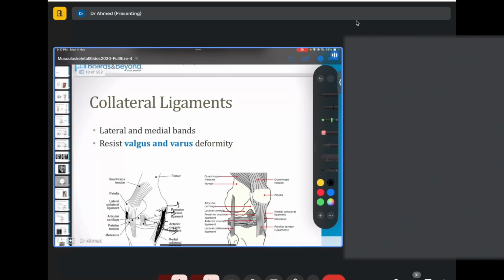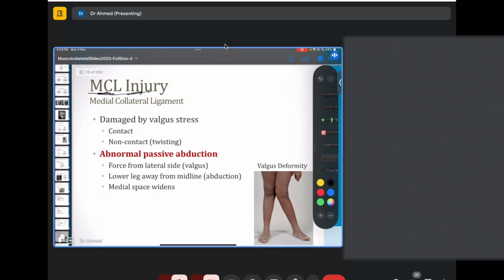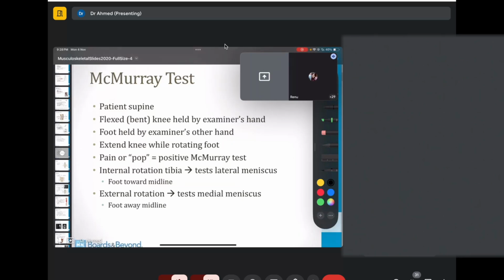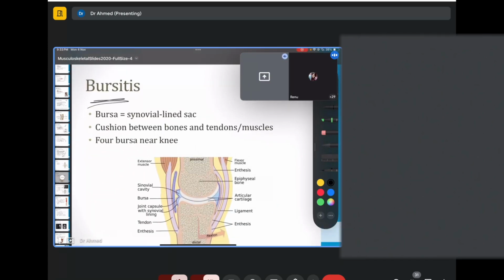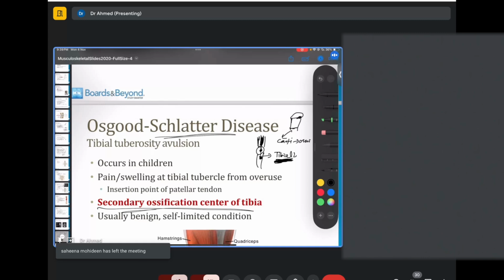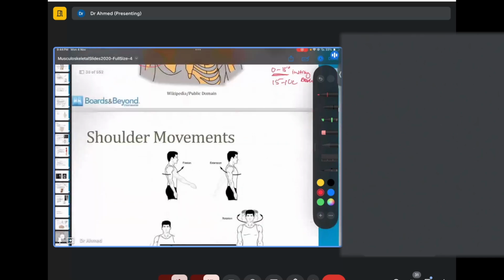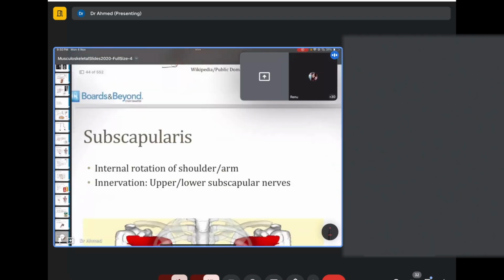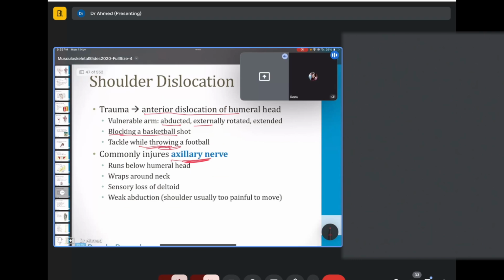MSK lecture 1 DAY 3